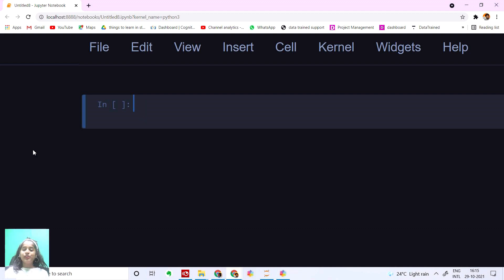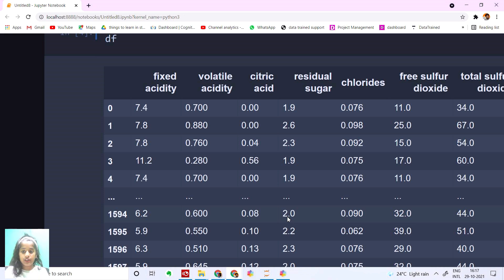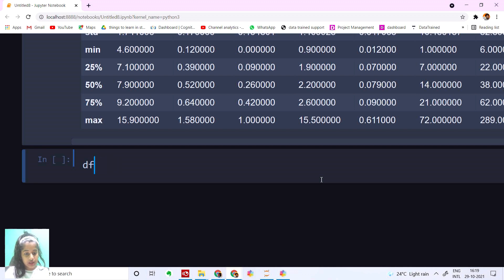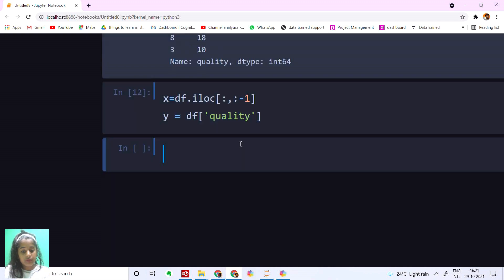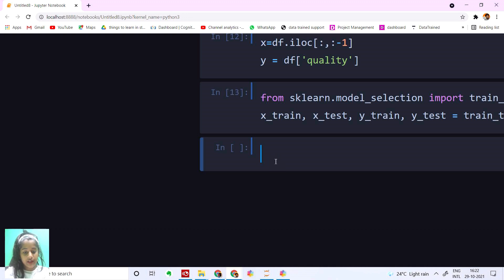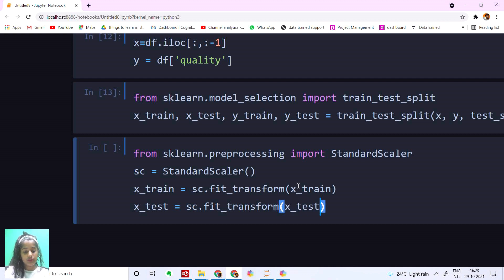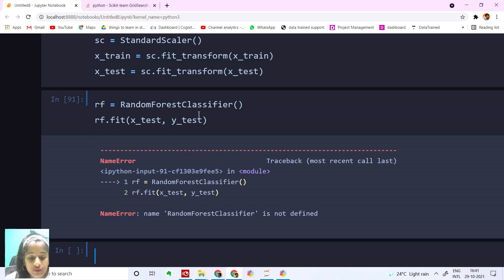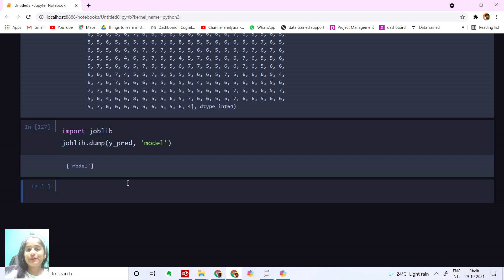Wine Quality Prediction using Machine Learning with Python | Machine Learning Project | Likhitha H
Likhitha H with the concept of learn to teach and teach to learn and with the ambition to be the youngest data scientist in the world is working on various data science concepts and creating videos on the learnt concepts.

To learn about wine quality prediction data science machine learning projects in python PLEASE

The video is about wine quality prediction data science machine learning projects in python but also try to cover the following subject:
-wine quality prediction using machine learning with python
-wine quality prediction machine learning

So you wish to find out more about wine quality prediction data science machine learning projects in python, I did too and here's the result.
wine quality prediction data science machine learning projects in python intrigued me so I did some research and published this to YouTube .

Our YouTube channel has other related videos concerning wine quality prediction using machine learning with python, wine quality prediction machine learning and machine learning projects for beginners
Have I answered all of your questions about wine quality prediction data science machine learning projects in python?
People who looked for wine quality prediction using machine learning with python also searched for wine quality prediction machine learning

Join my facebook group through: data science for beginners
Linked In: Likhitha H